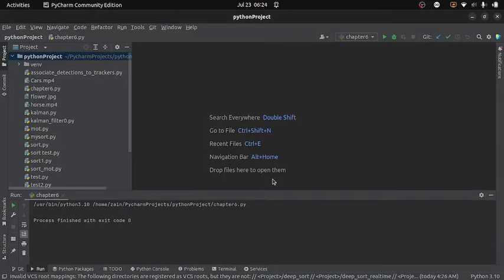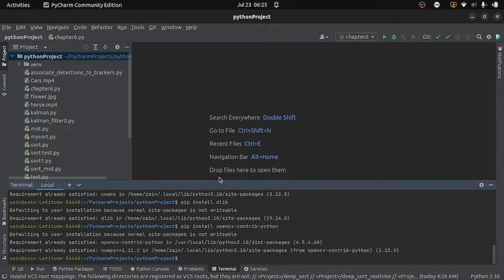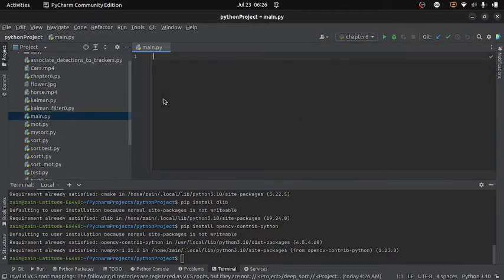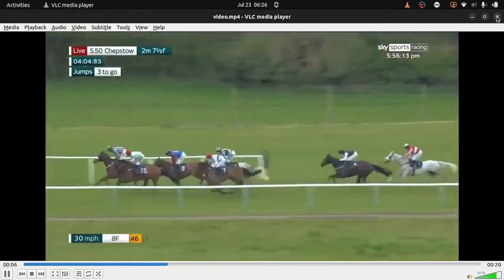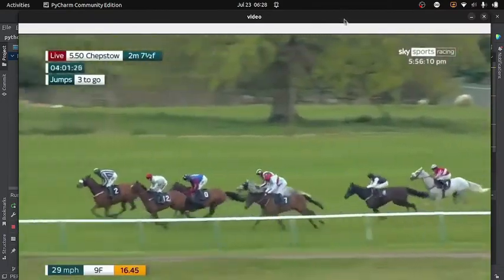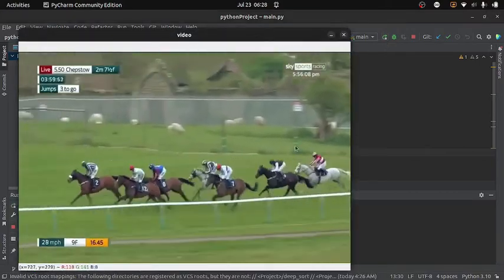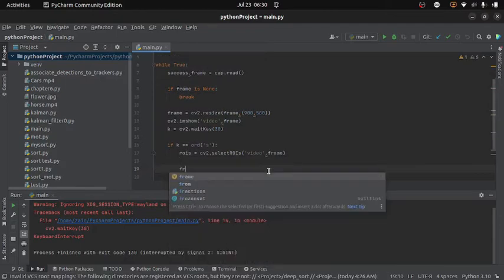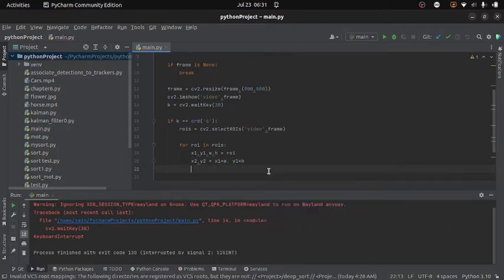Multiple object tracking with dlib correlation tracker in python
In this video we will learn how to use amazing dlib correlation tracker for multiple object tracking using  in python.